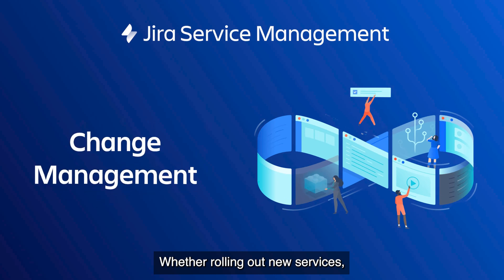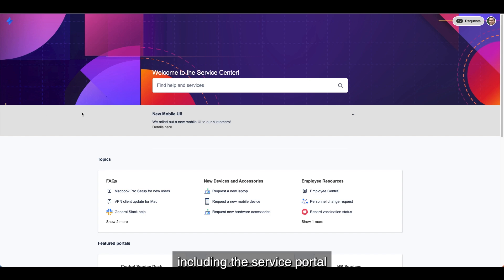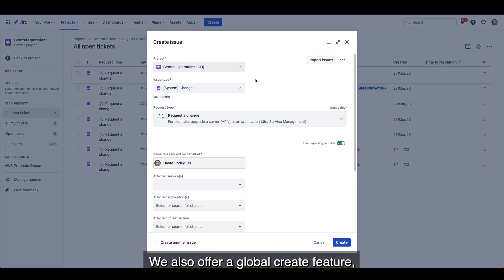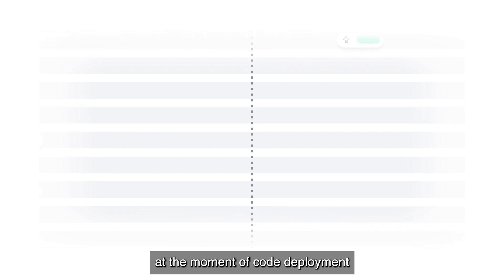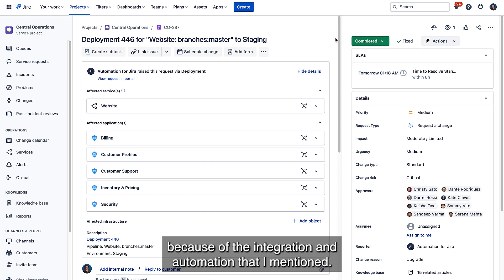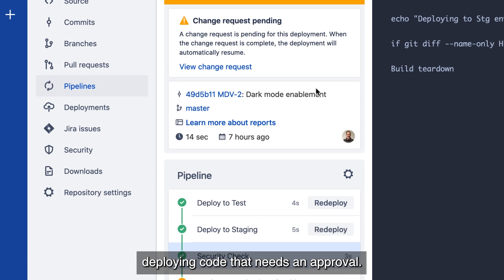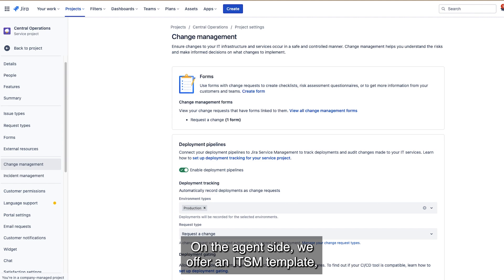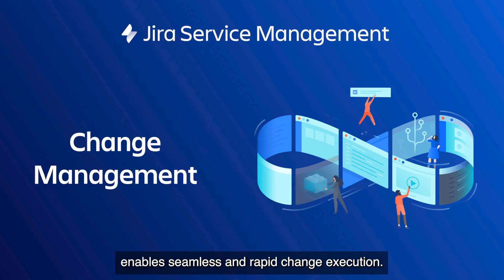Change Management Highlights | Jira Service Management | Atlassian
Jira Service Management enables smooth and rapid change execution with Change Management. Give your IT Operations team context about a change so they can make better deployment decisions and minimize risk.